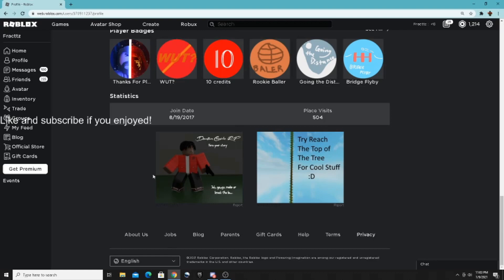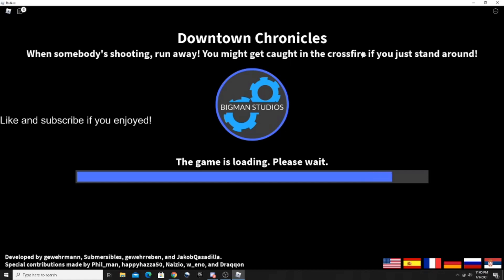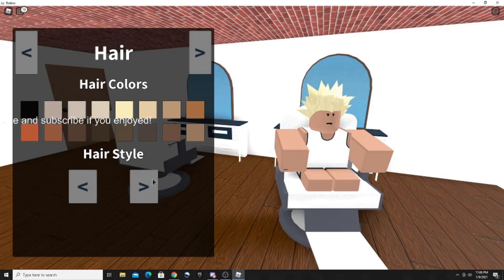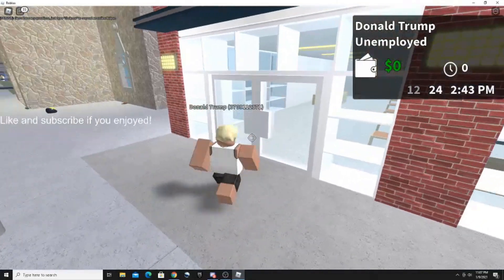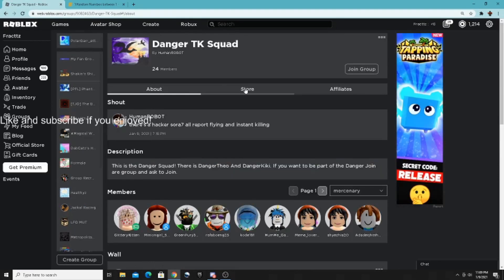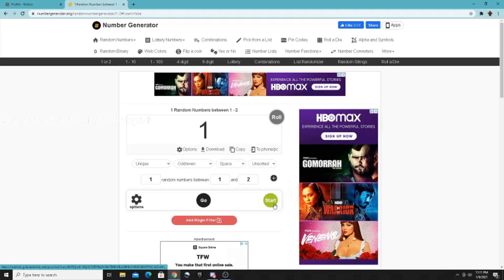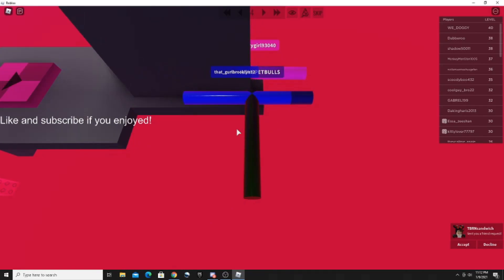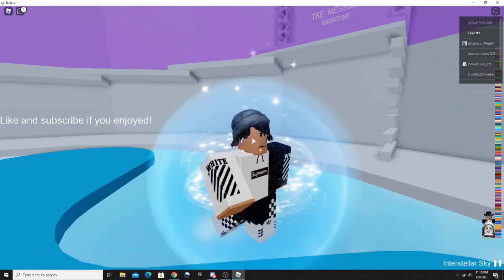If the game's on an ad, I play it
i think i was high whilst making this
PLEASE JOIN I HAVE AN SMP SO IF YOU WANNA PLAY THAT JOIN